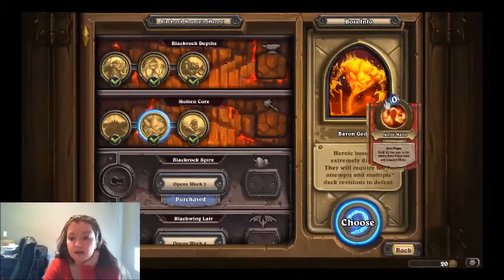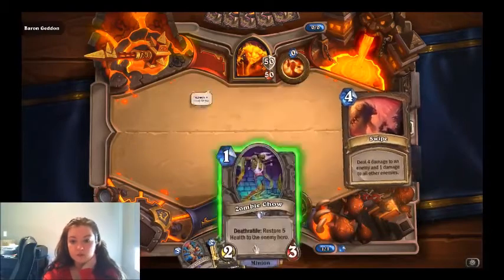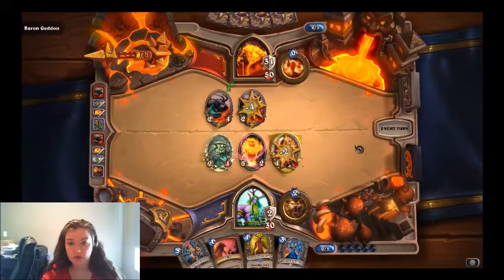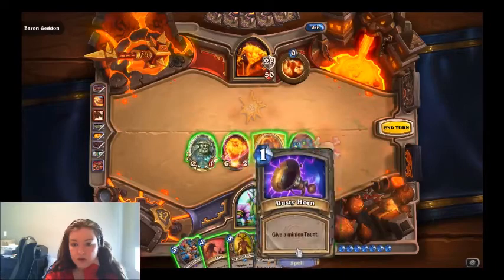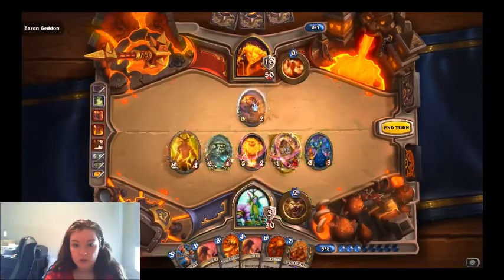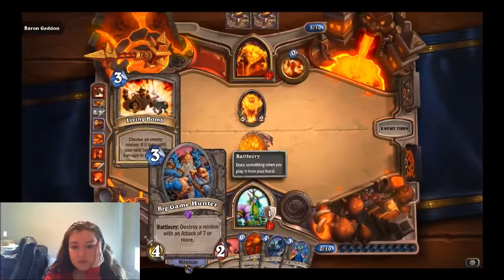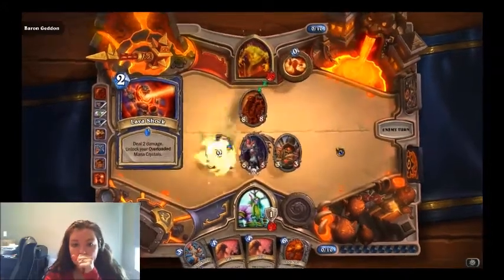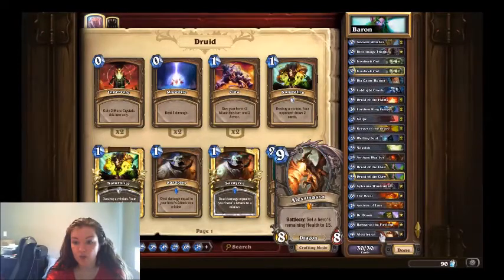P15D104 - Heroic Baron Geddon (Hearthstone)